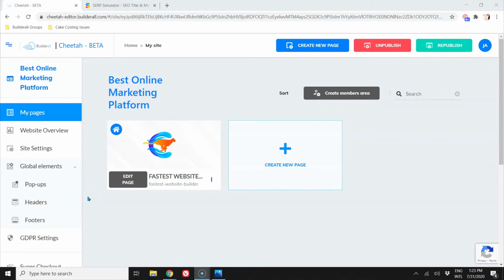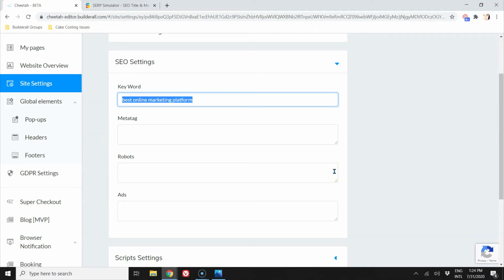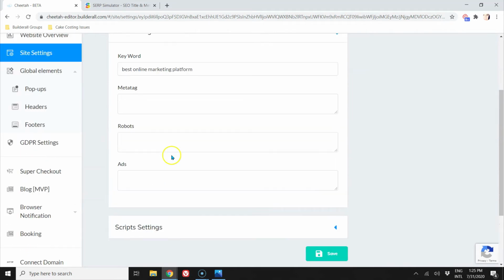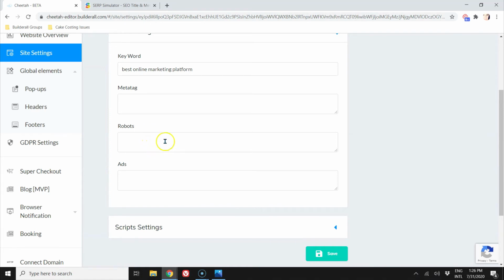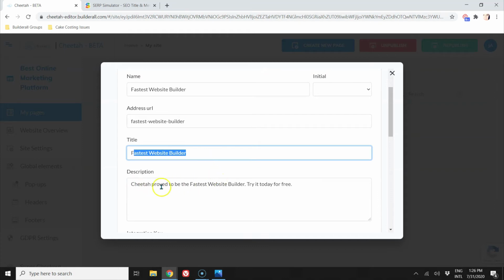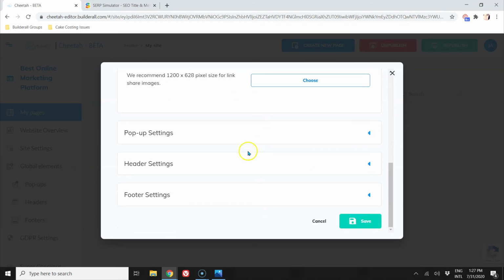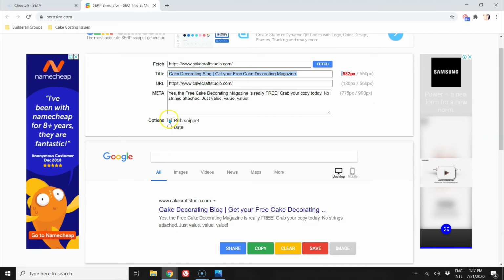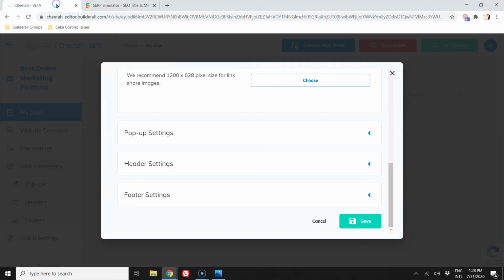How to Optimize SEO Settings for your Cheetah Website